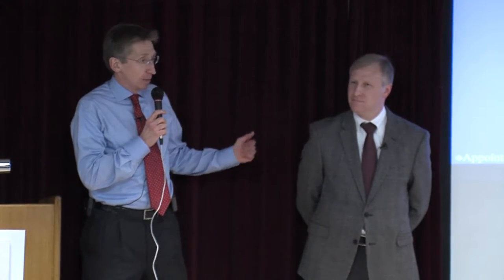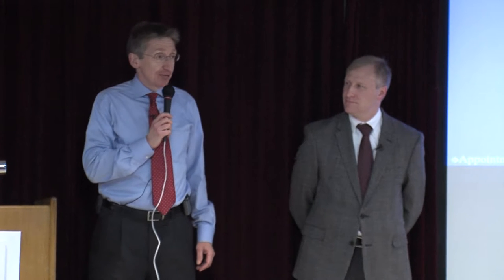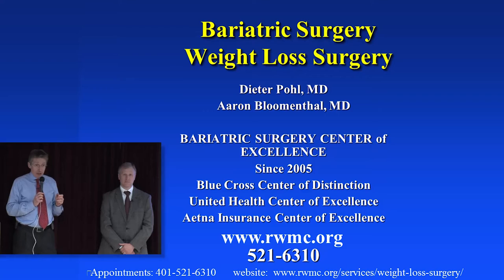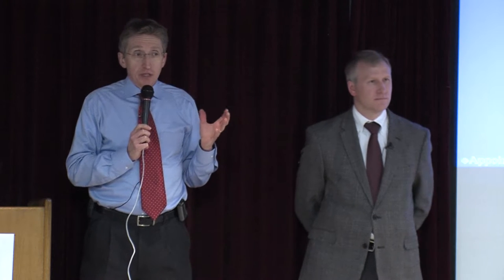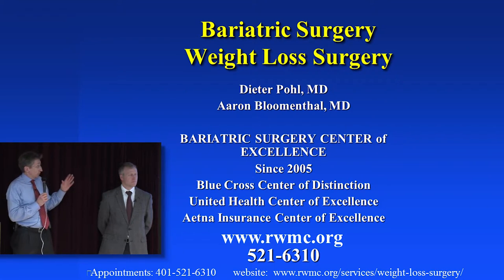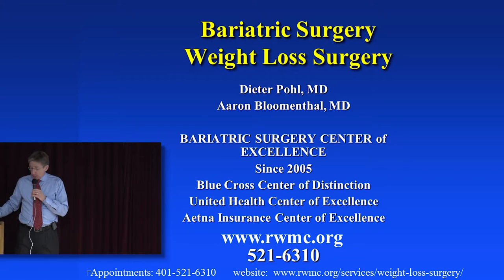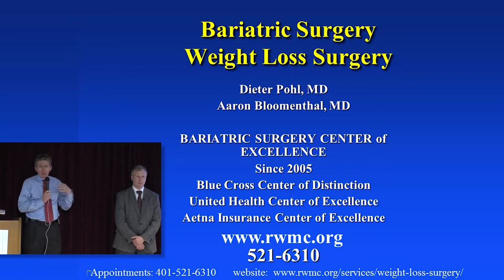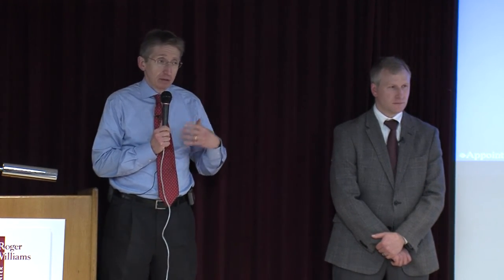Part 1: Introduction